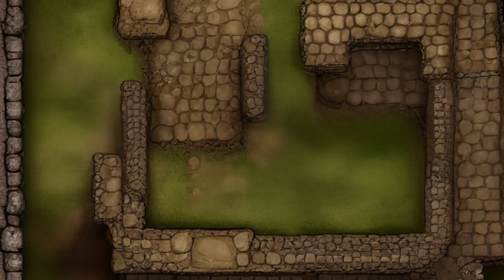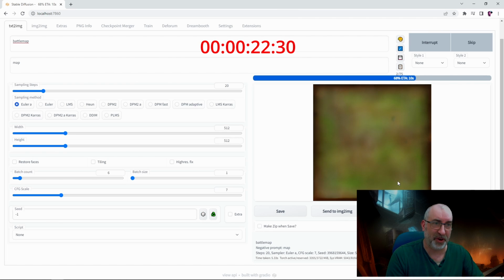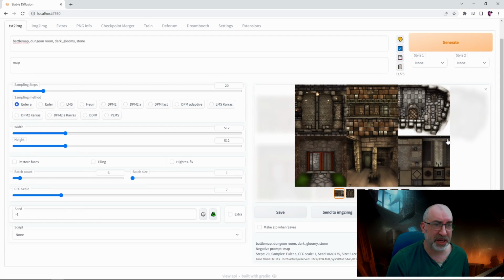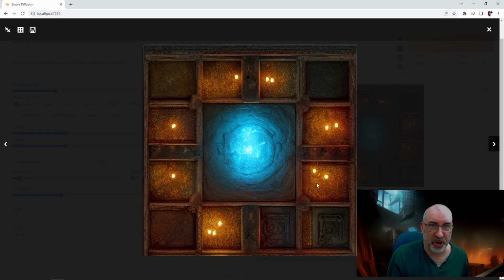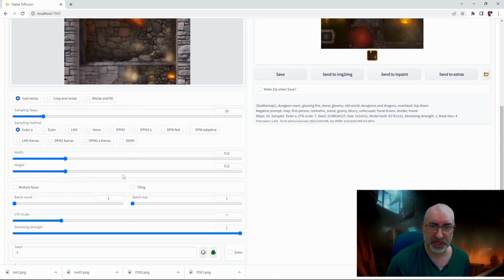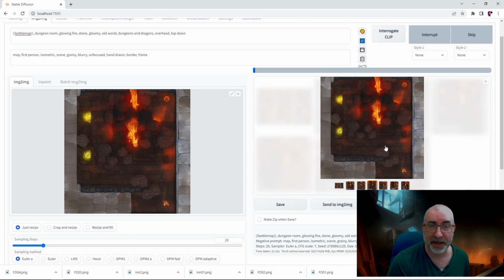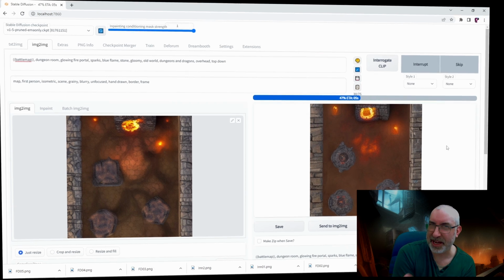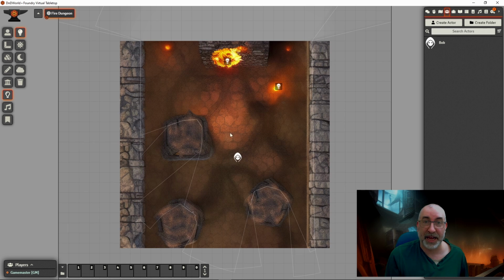Let's Create amazing Tabletop RPG Battlemaps with Stable Diffusion AI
Using Stable Diffusion AI locally to create amazing tabletop RPG and virtual tabletop (VTT) battlemaps for FREE.

See my handy installation guide for setting up the Automatic 1111 with the 2.0 model. If you already have automatic1111 installed with the old model just skip to the 8:00 mark

AI is an incredible tool that create new and exciting opportunities for creating materials for roleplaying games and video games. In this first ever video on the channel I demonstrate how with a few steps you can create battlemaps for virtual tabletops or to print for live play in dungeons and dragons, pathfinder, or any other roleplay system.

Stable diffusion is a free and open source implementation of a deep neural network image generation, its feely available to download and use on a local machine equipped with a modern gaming graphics card.

AI not only provides an incredible tool for generating art but can act as a virtual collaborator providing inspiration and ideas to a human dungeon master as they create exciting encounters and adventures.